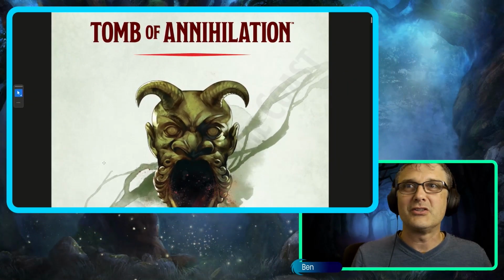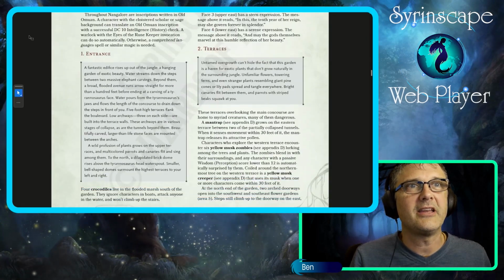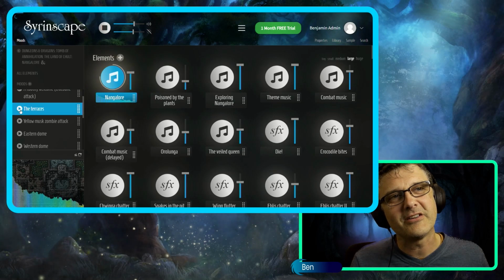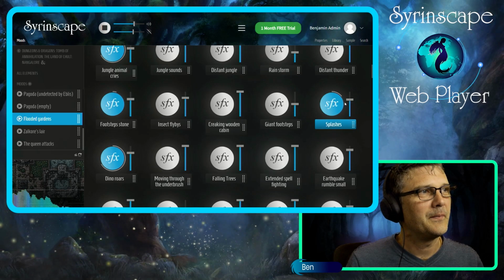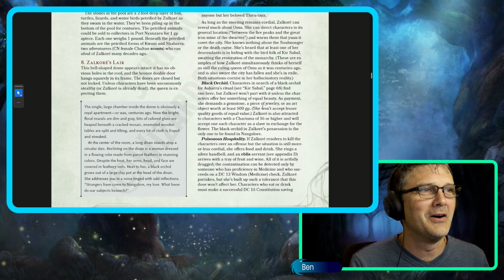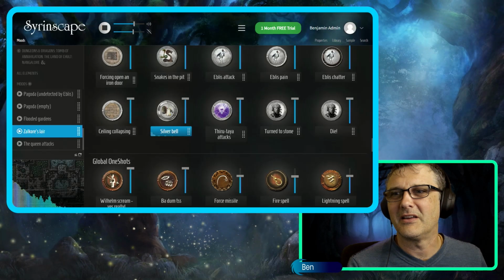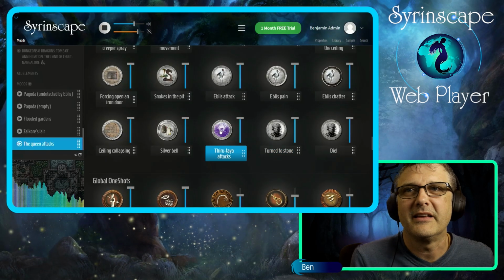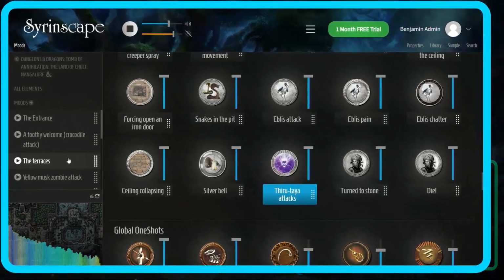Dungeons & Dragons | Tomb of Annihilation MegaPack Demo | Syrinscape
Elevate your gaming nights with Syrinscape’s rich tapestry of role-playing game music.

The Tomb of the Nine Gods, known to some as the Tomb of Horrors, is a sprawling death-trap dungeon built by the lich, Acererak. Many believe the purpose of this dungeon is nothing more than an elaborate test created by the lich, a kind of gauntlet, not the least, because of the promise of great riches awaiting those who survive the challenges within. However, during the party's time in Chult the characters have learned of its darker purpose.

A long journey across the island has led the party here. They have grown in strength and gathered mighty weapons to aid them, but will it be enough to stop the evil within and end the death curse once and for all.

Even if you are not running Tomb of Annihilation this SoundPack offers much for ANY dungeon building Dungeon Master, including:

a grand entrance to an exotic tropical port
coliseum 'entertainment', where the PCs get to be a 'part of the action'
DINOSAURS
racing DINOSAURS
Lush rain forest
ancient shrines
a jungle maze with moving plants
a windy plateau above the jungle
A pirate cove inside a shoreline cliff
An ancient abandoned yuan-ti city
themed trap chambers, such as a rotating room, a room flooding with water, a magnetic trap room, and many more...
a wide variety of rooms to populate a classic dungeon delve, including: an underground river and waterfall, strange rooms pulsing with magic, wide open areas with unknown footsteps echoing in the distance, the classic magic fountain room, empty tombs

Add immersive and original sound and music to your favorite TTRPG with Syrinscape! Amazing sound at the push of a button.

Try out our amazing Syrinscape Web Player! You can take it for a test drive and play around with some of our free sounds and even share your audio for free... no registration required! today!

UPLOAD TITLE: Dungeons & Dragons | Tomb of Annihilation MegaPack Demo | Syrinscape